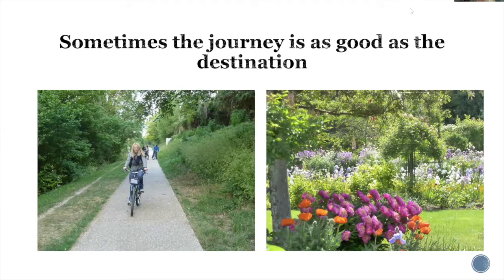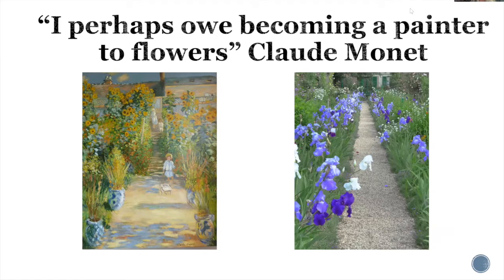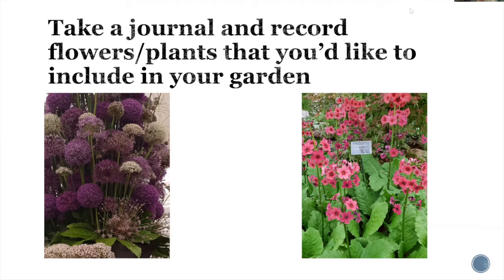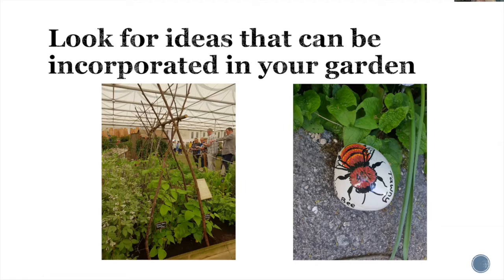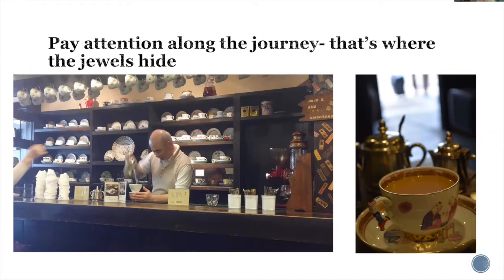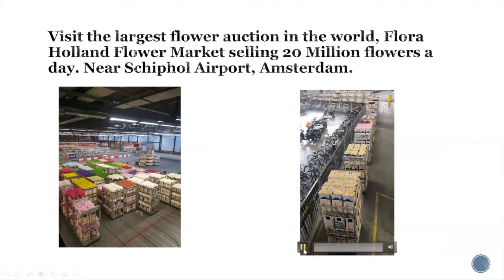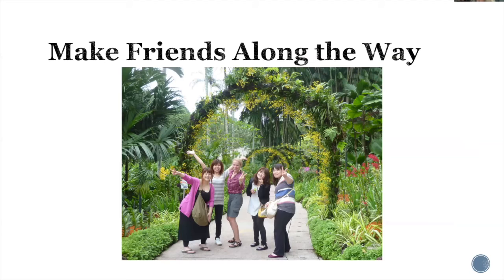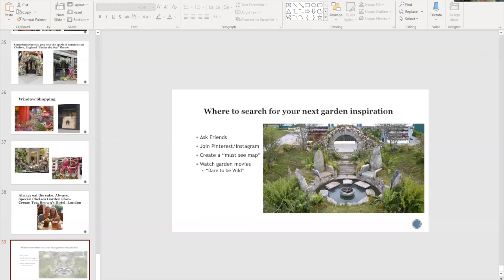Traveling for Garden Inspiration: Garden Thoughtfully Penn Cumberland Garden Club Presentation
Heather Andrews of "Garden Thoughtfully" shares her experiences from her travels that led to garden inspiration! This presentation was for a Penn Cumberland Garden Club webinar.